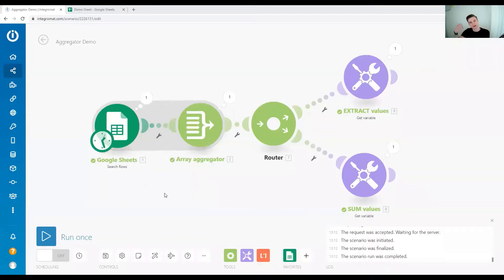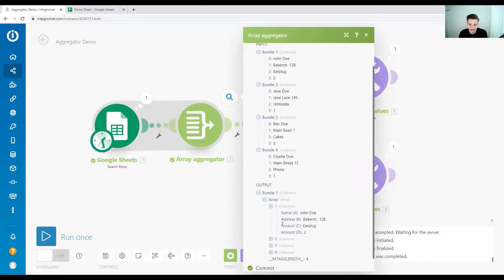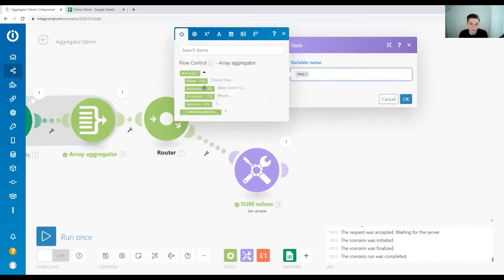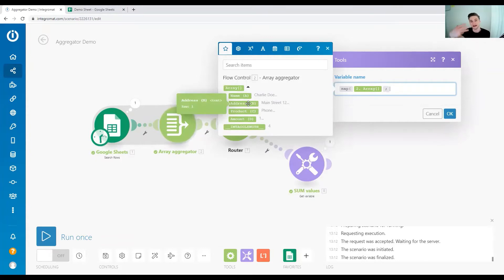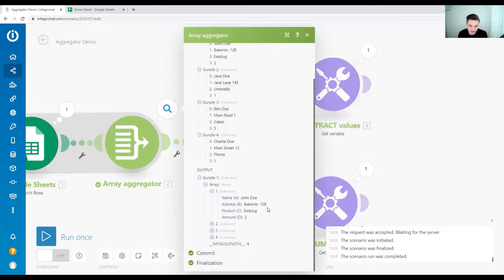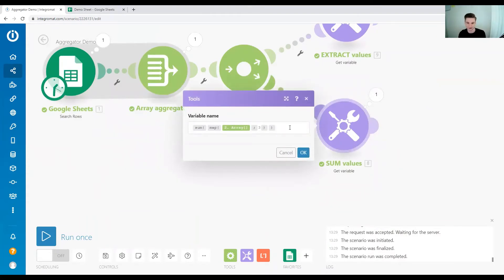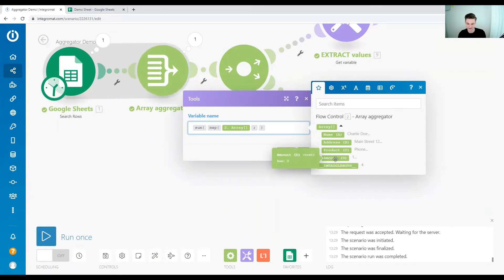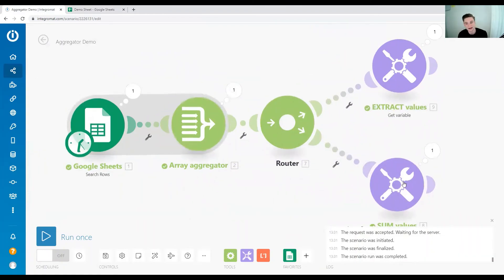How to sum values in an Array | Integromat Tutorial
Find out how to build the sum over an Array of Collections in Integromat.